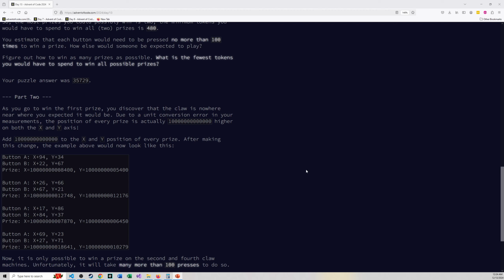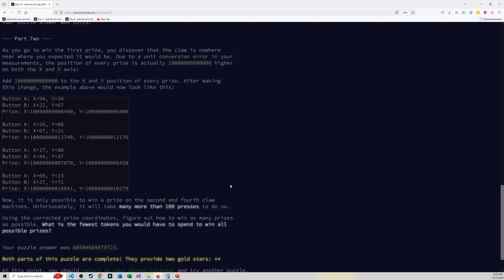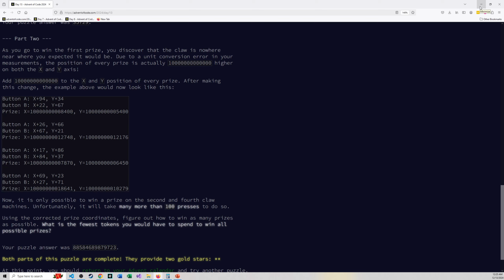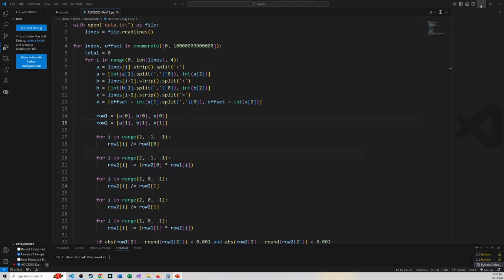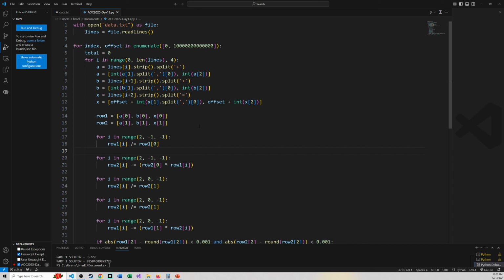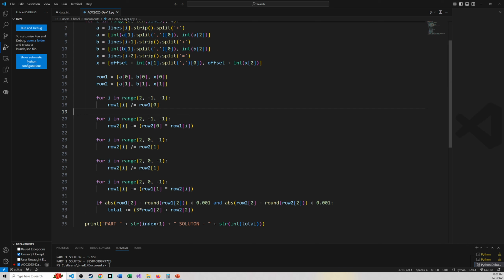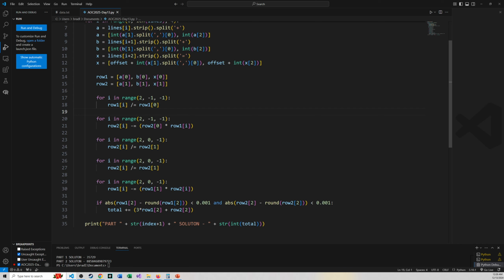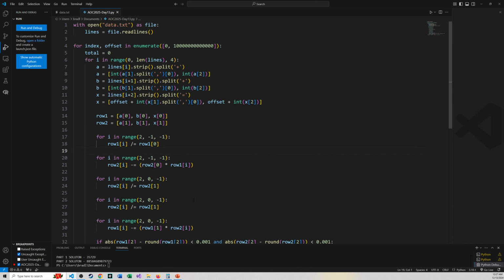Advent of Code 2024 - Day 13 - Part 2 - Claw Contraption in Python